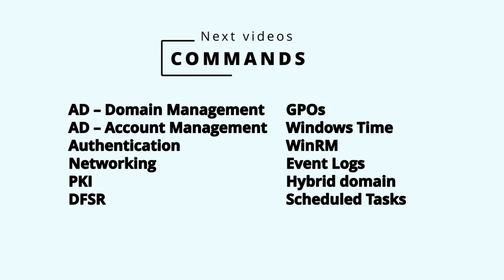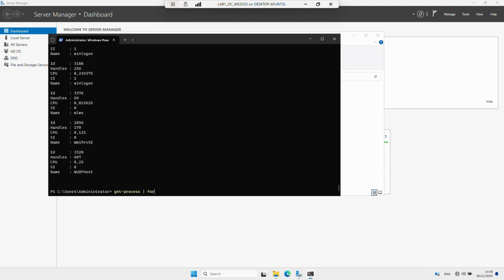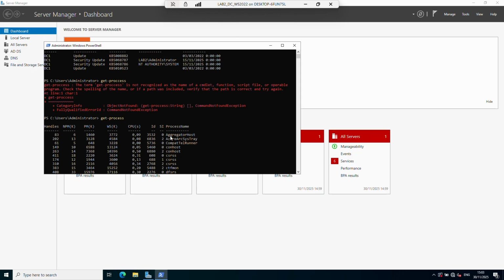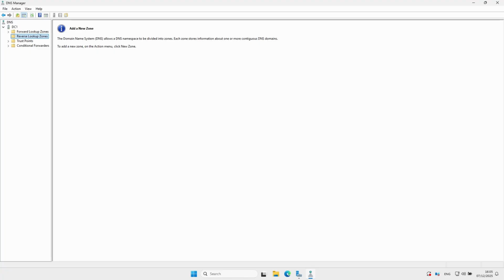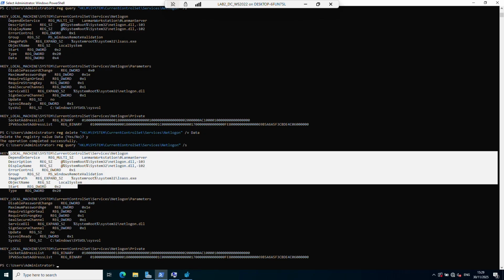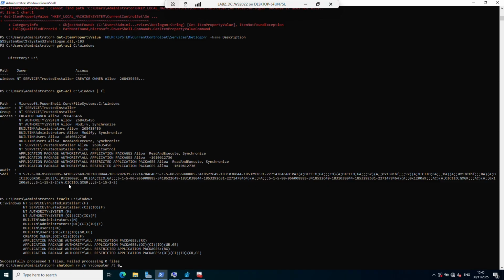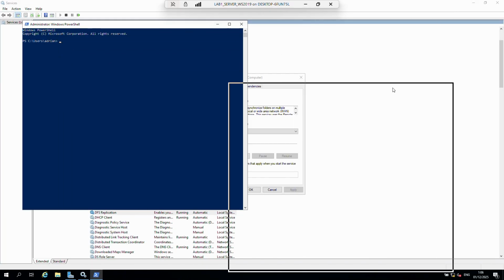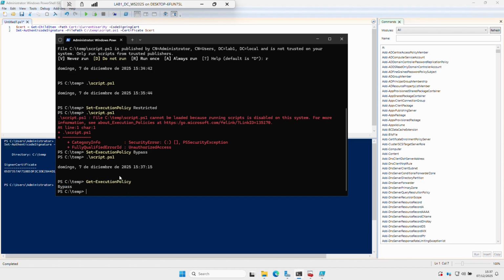+60 useful commands for Windows System Administrators [EN]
In this new video series, we review the most important PowerShell and CMD commands for a system administrator. In this first video, we cover some of the most common and useful general commands for both Windows Server and Windows client versions. In upcoming videos, we'll review other useful commands for Active Directory, networking, PKI, and WinRM, among others.

Chapters

00:00 Introduction
00:12 Commands for future videos
02:09 Basic commands
02:55 Support commands
16:25 Informative commands
34:35 Console's access
39:56 Commands for registry keys and certificates
50:04 Other administrative commands
01:16:52 Ending